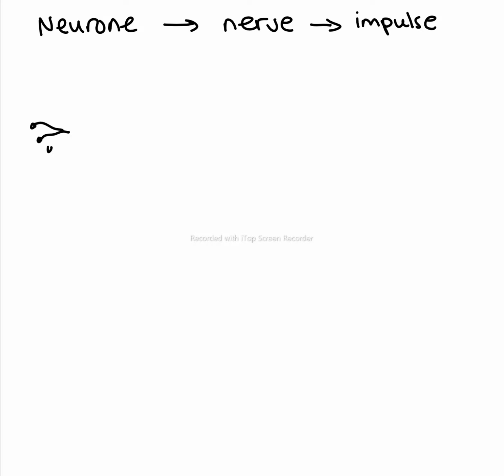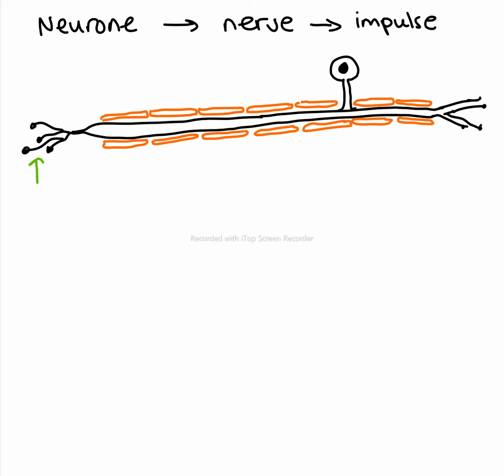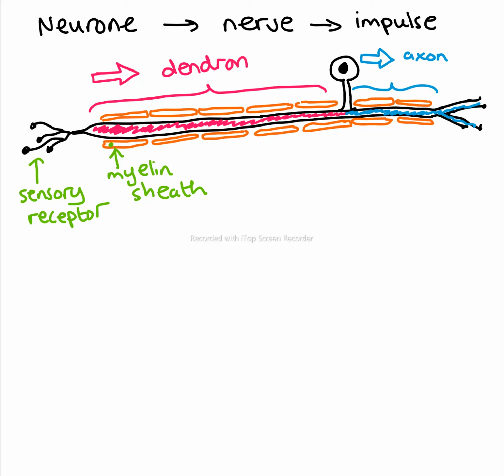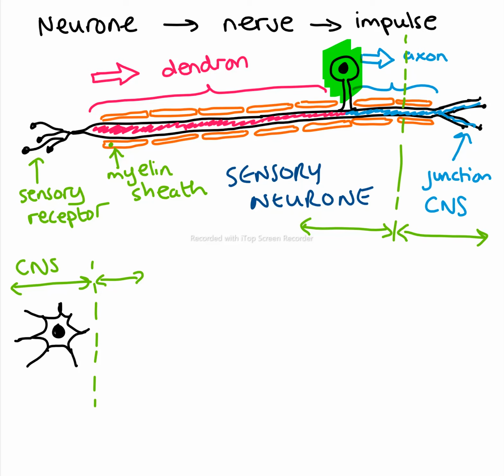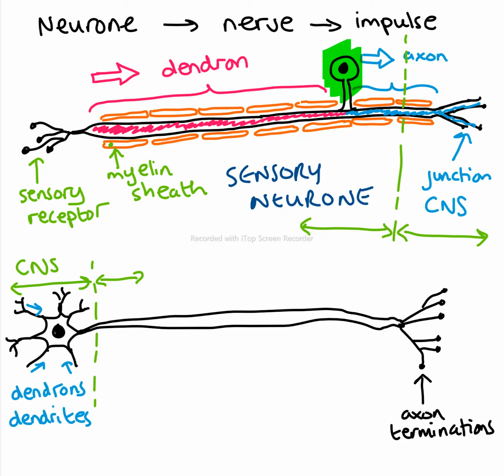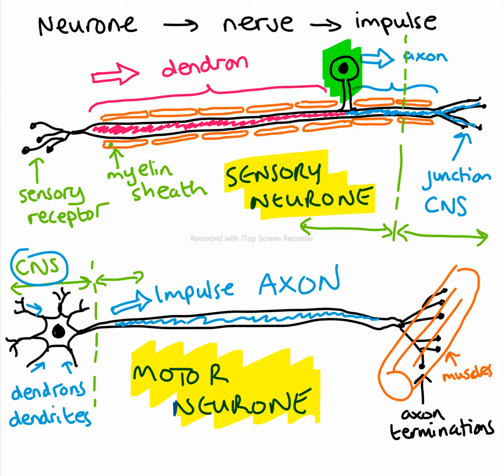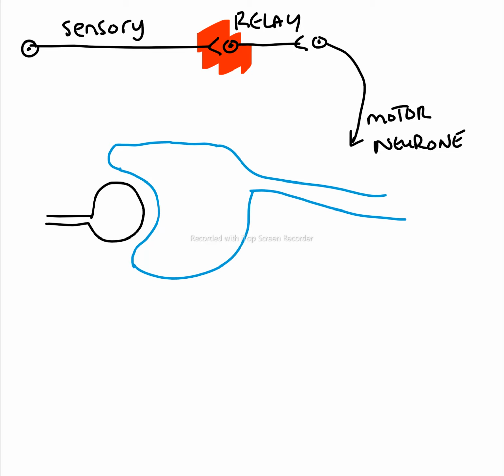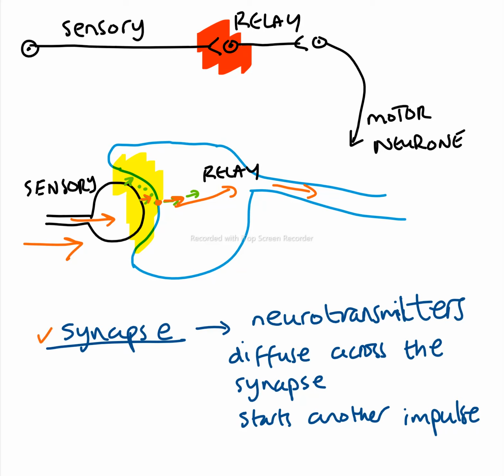21. Nerves - synapse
Neurotransmitter, diffusion